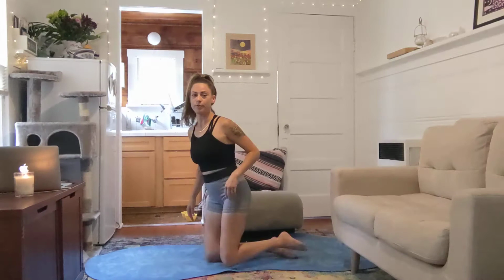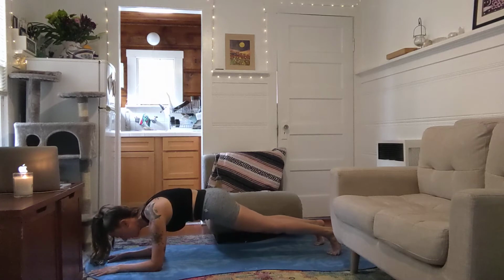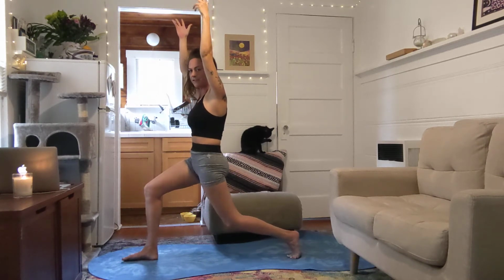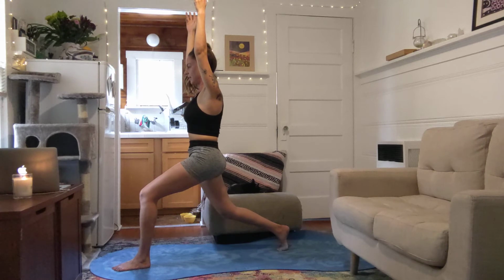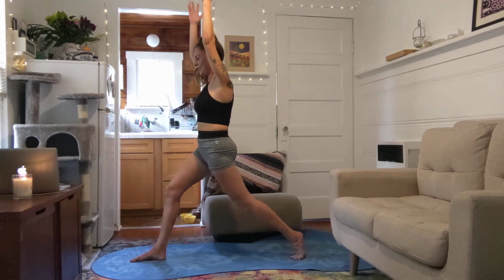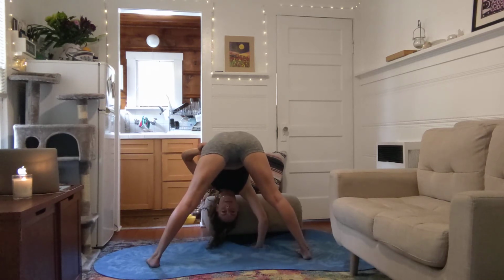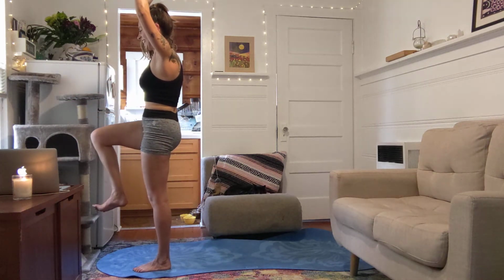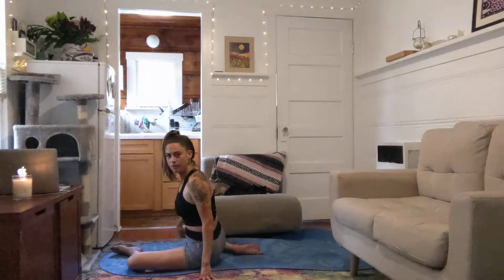Yoga Challenge Day 3!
Booty / leg strength and stabilization.
Vinyasa yoga